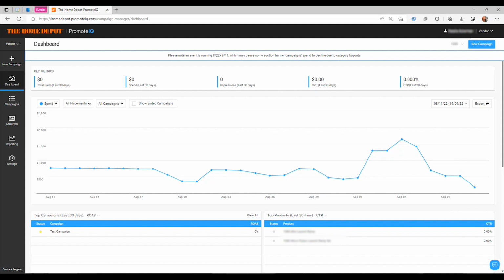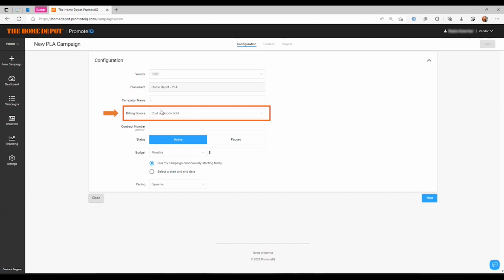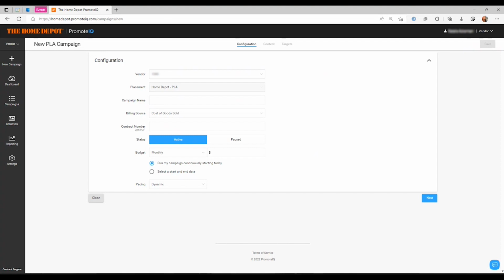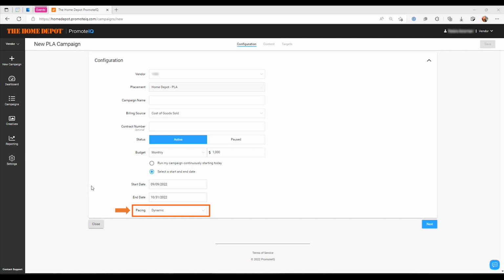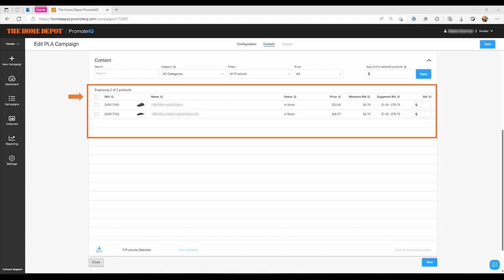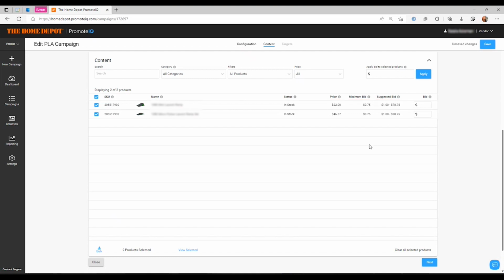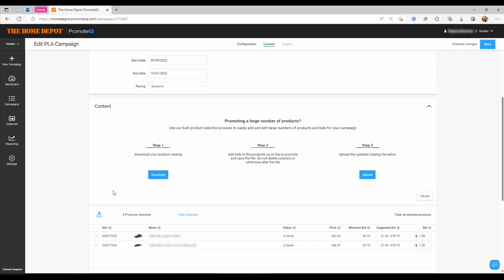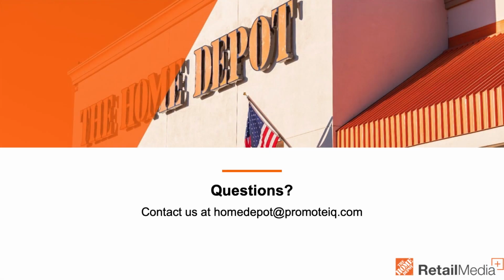Microsoft Retail Media - The Home Depot - Launching a Sponsored Products Campaign